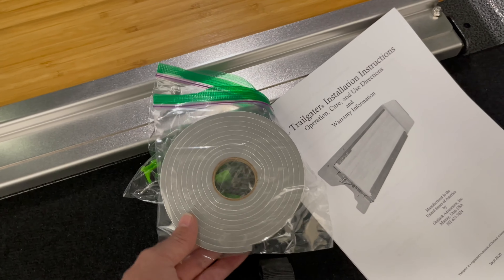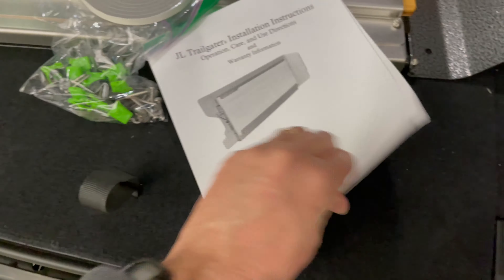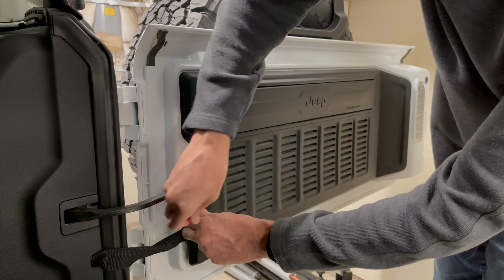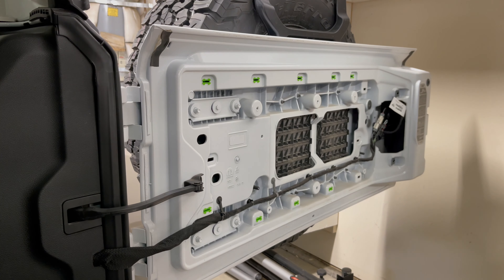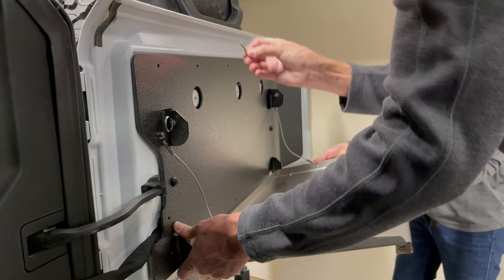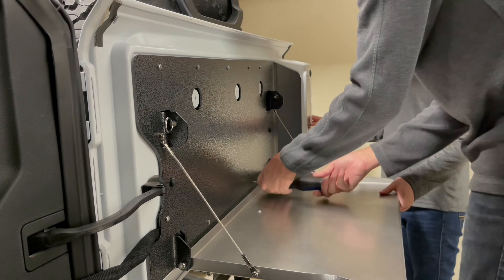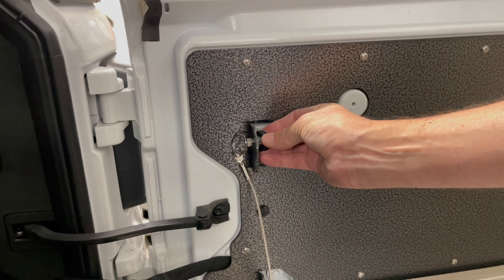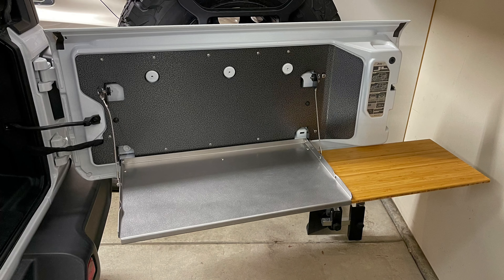Outback Adventures JL Trailgater Install | So Easy Even TrailNewbie Can Do!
The best tailgate table for your JL or JLU Wrangler in TrailNewbie's opinion.  This install is applicable for 2018, 2019, 2020 & 2021 JL or JLU Wranglers.  Here is a quick, step-by-step guide to installing.  Be sure to follow the manufacturer instructions line-by-line; this video is only meant to help you see the process, not to be a replacement for the instructions.  We highly recommend this quality product by Outback Adventures / Outback Adventure Products. (Episode 3 - 12/27/20)